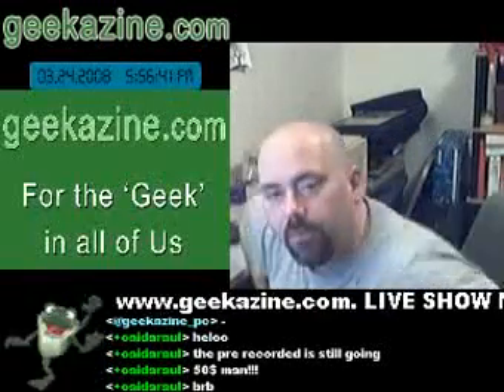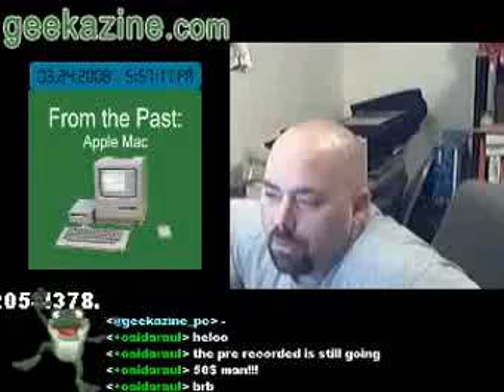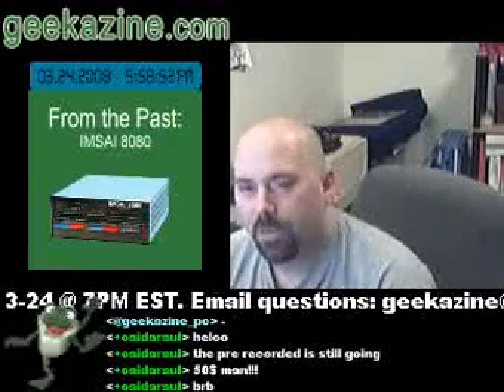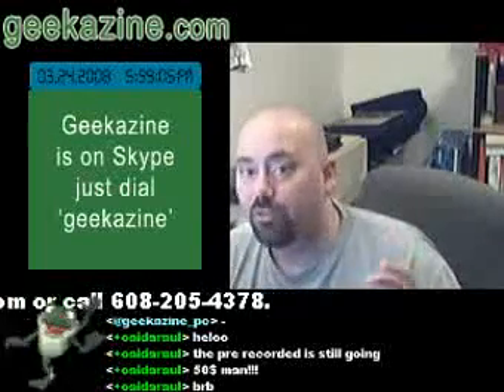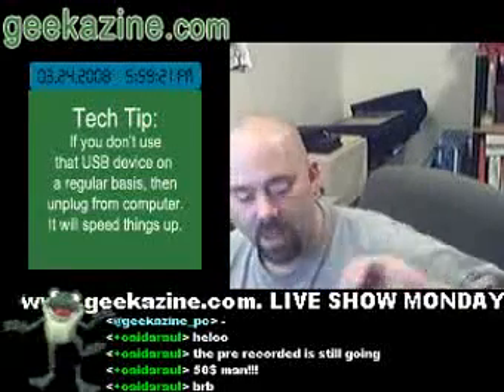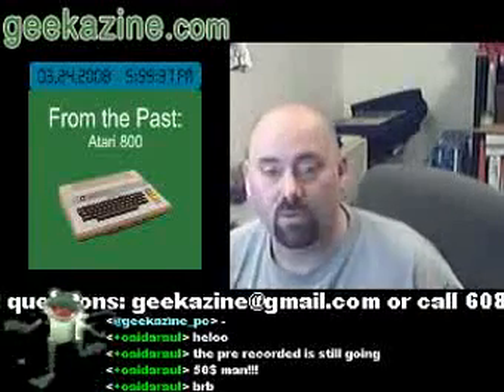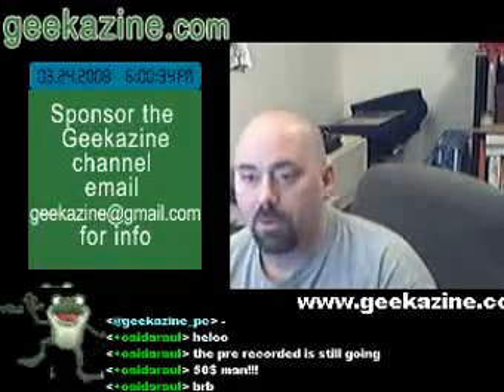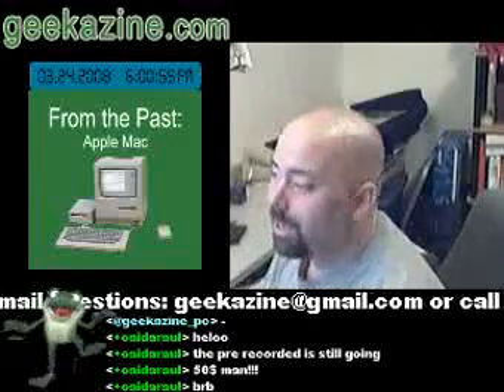Image your Windows Machine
We talk about 2 programs to use to image your Windows machine